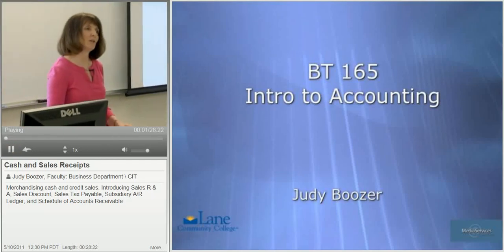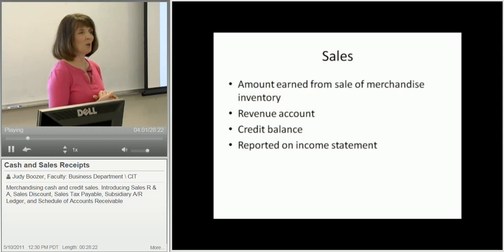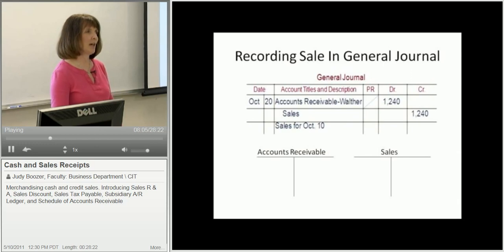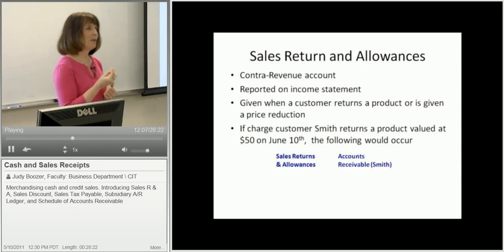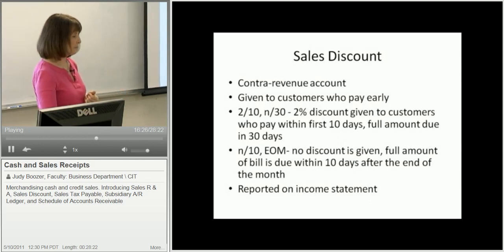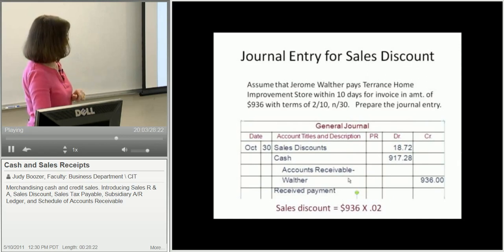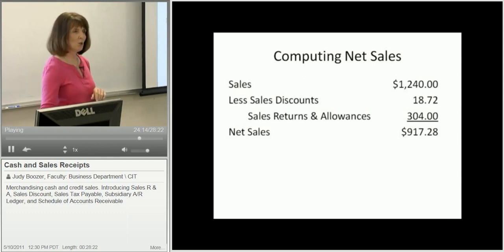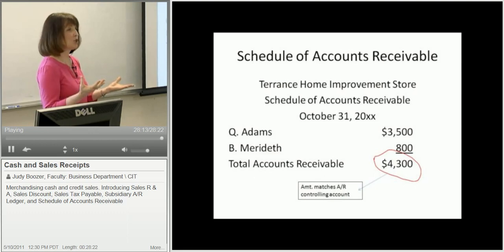BT165 Sales & Cash Receipts